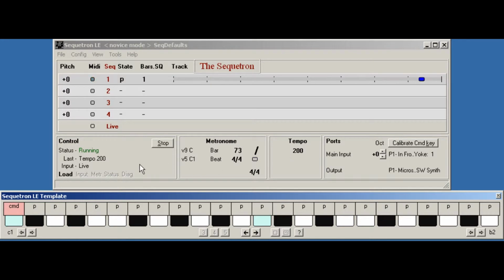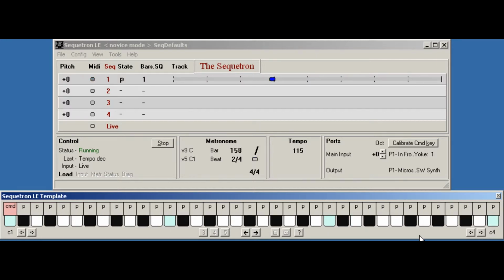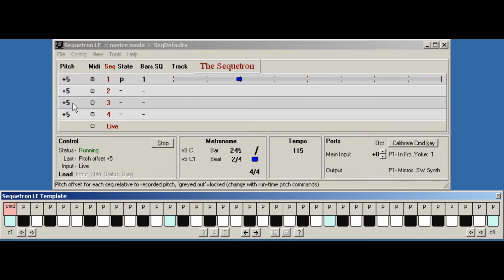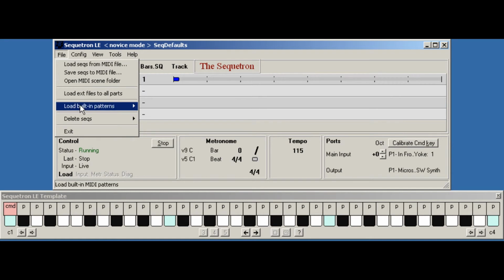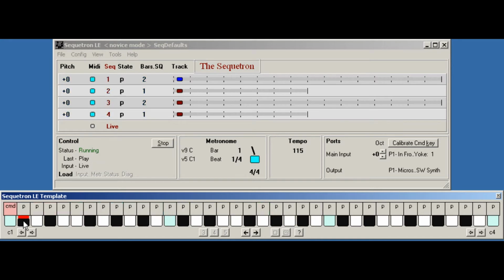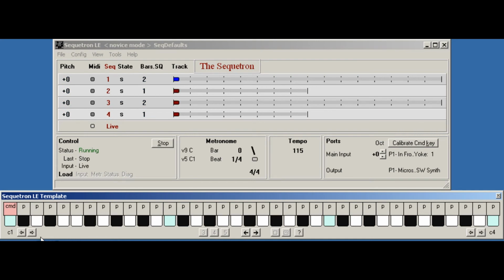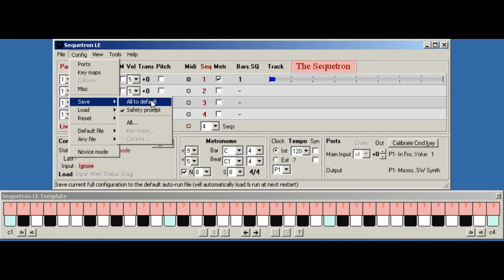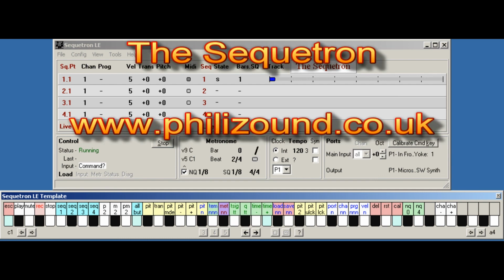Sequetron 8.06 Virtual Test Drive, part 4 - Basic Commands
Shows the remaining commands in novice mode and what happens when you turn it off.
Uses a virtual keyboard so you can try it out without having to connect a real one.